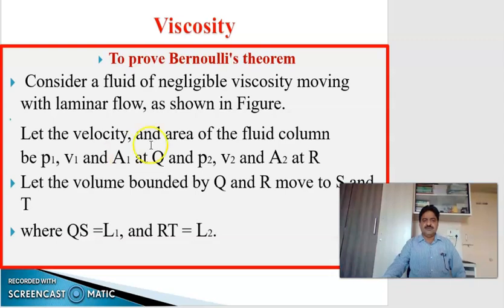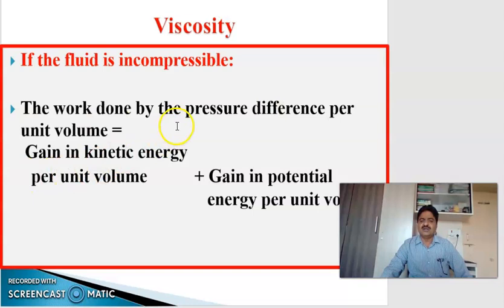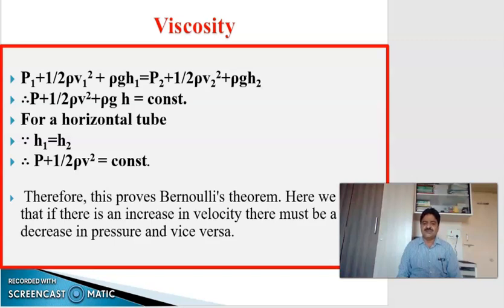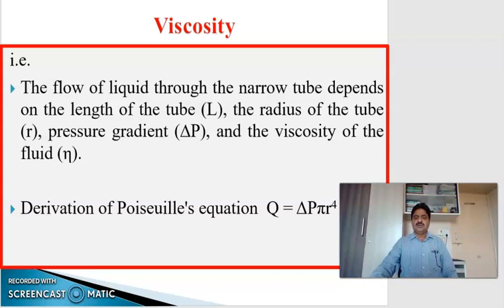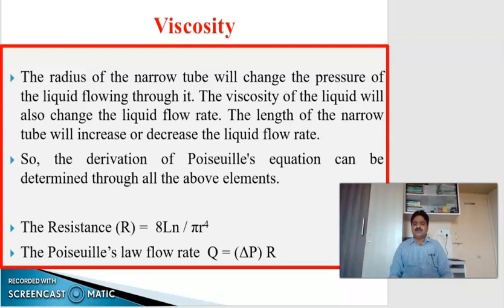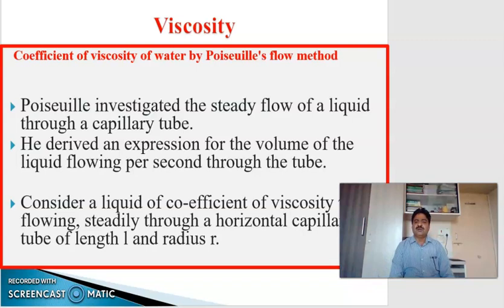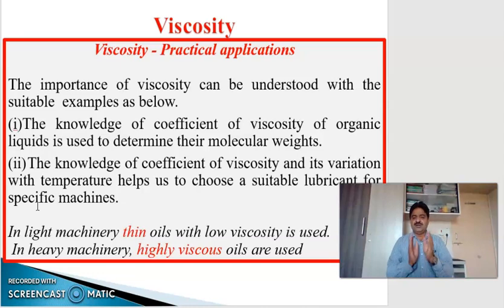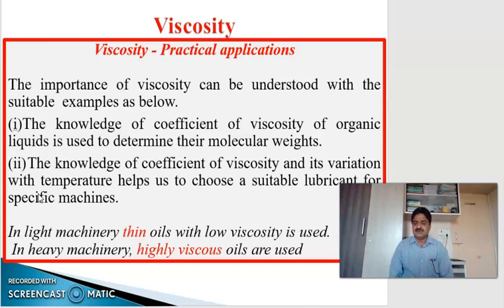viscosity L Last Dr. Fulmante B.M.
B.Sc. F.Y. / Papaer: I